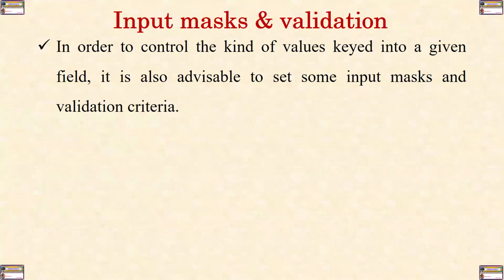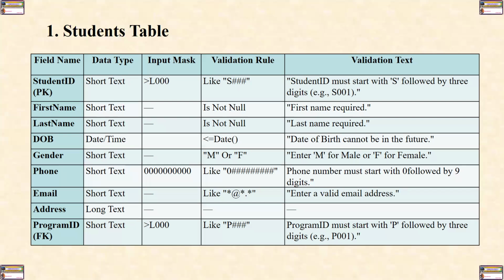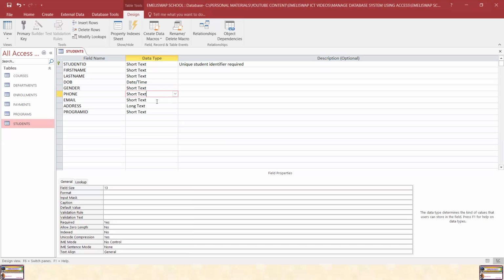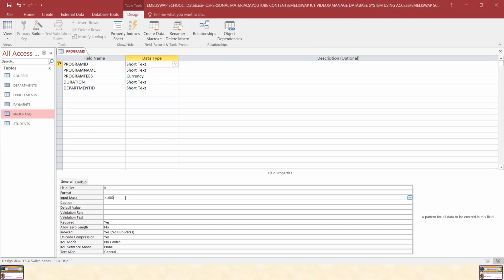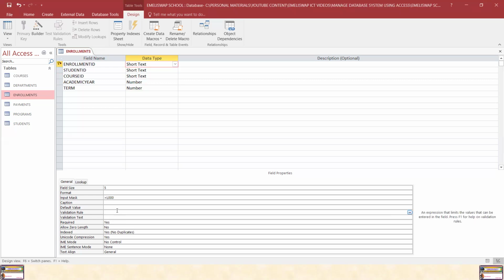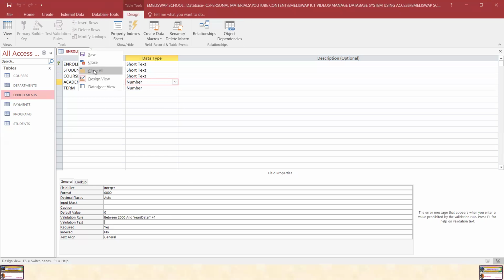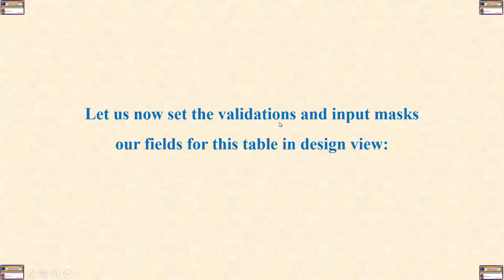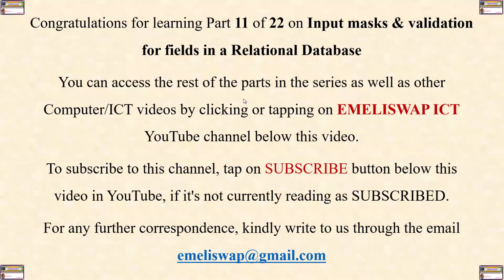Setting Input Masks and Validation Rules for Fields in a Relational Database using Microsoft Access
This video explains how to control the type of text or data entered in a table thus ensuring data integrity. It describes input masks and indicates how to set the validation rules and insert validation text. It also demonstrates how to  create input masks and set validation rules in each field within a table in a relational database such as the database created using Microsoft Access.